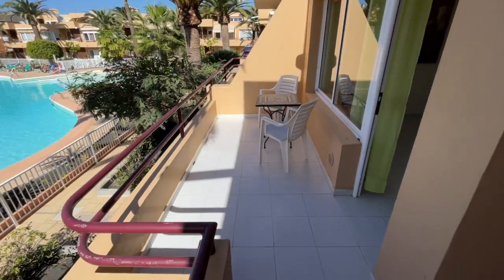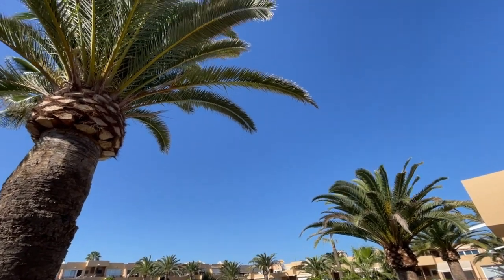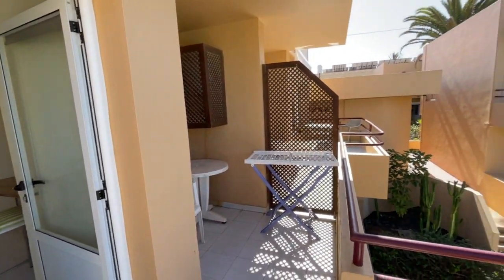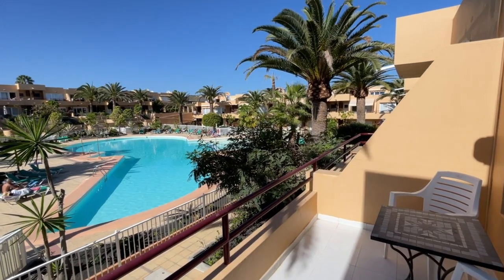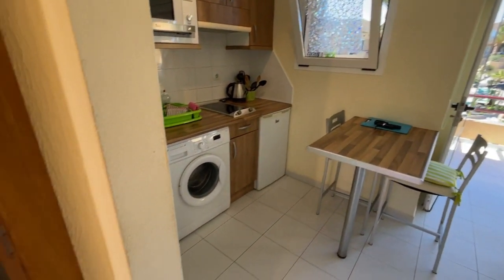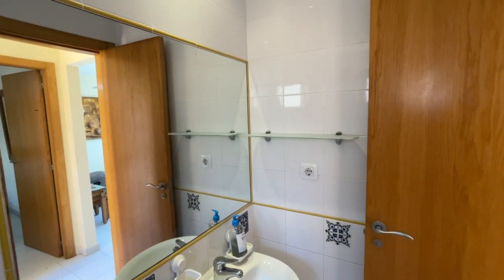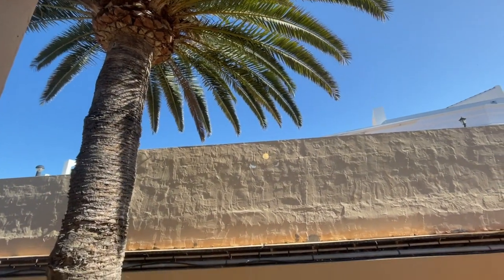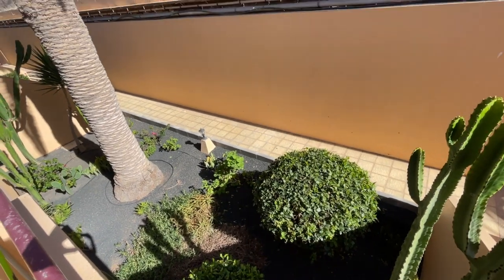Corralejo top floor 1 bedroom apartment for sale!!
Pool view 1 bedroom apartment in Las Dunas Residencial fully furnished and now for sale! Pool, Gym, Store room, Private terrace overlooking the pool. Full details including price can be viewed